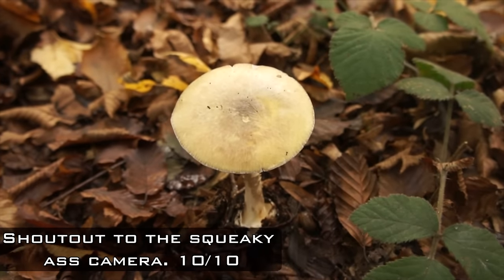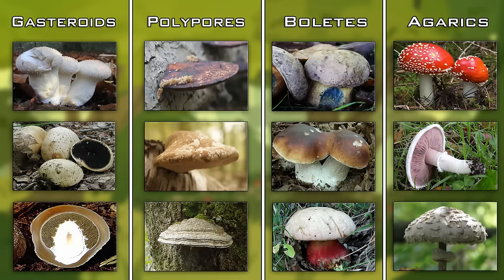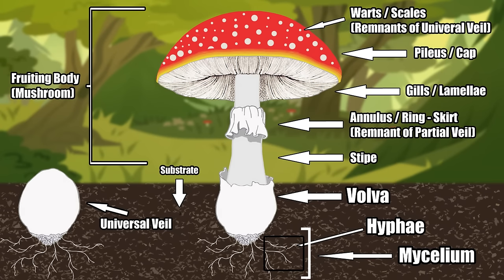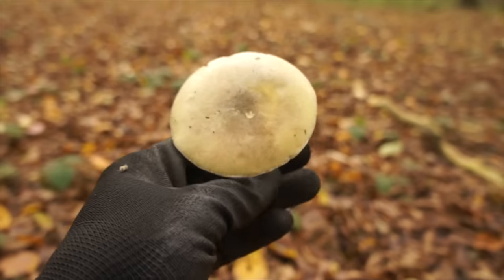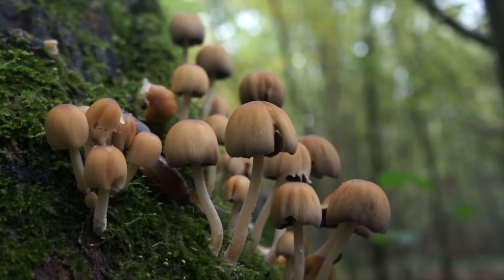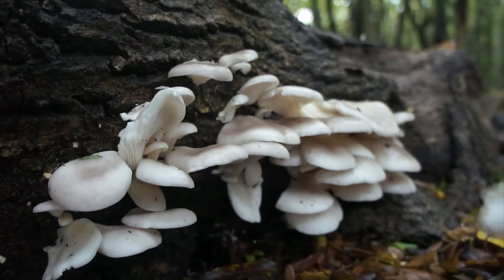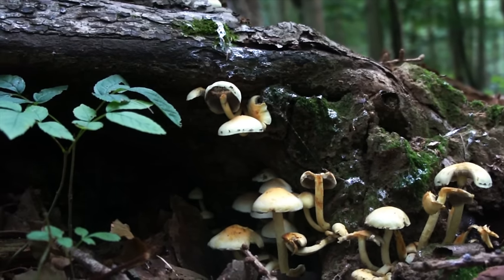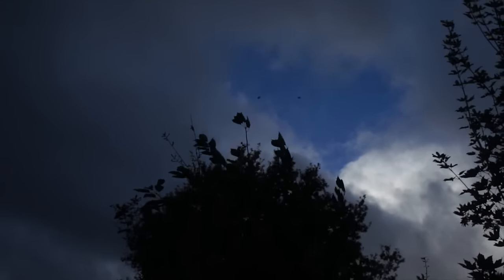CampAesthetics 12.5 (Fungi & Bonus Footage) (Wild Camping UK)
DEATHCAP! (Amanita phalloides), Mycology 101 – Fungal Anatomy of Agarics and Deathcaps, Ganoderma applanatum (Artists conk) Igniting Ganoderma applanatum for an ember w/ ferrocerium rod, Coprinellus micaceus (Glimmering Inkcap), Coprinopsis picecea (Magpie Inkcap), Puffing Lycoperdon perlatum (Common Puffball), Pleurotus Ostreatus (Oyster Mushroom), A colourful bolete of which species is uncertain, Hypholoma fasciculare (Sulphur Tuft), Linden Bark/Flowers for dat sedation + the start of Day 2, Larch Trees (Larix), Meaning of ‘Coniferous’ and ‘Deciduous’, Larch Tree Swastika, WIND, BLACK CLOUDS OF DEATH, AGONY AND SUFFERING